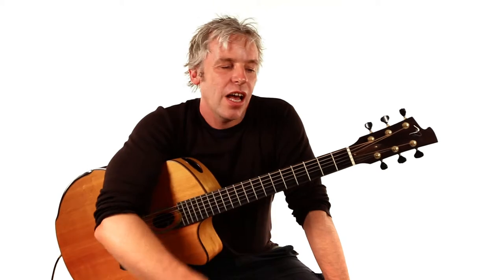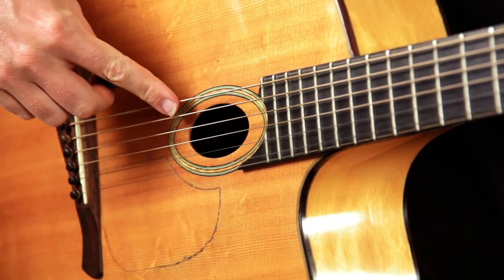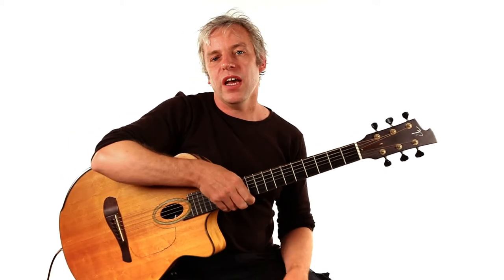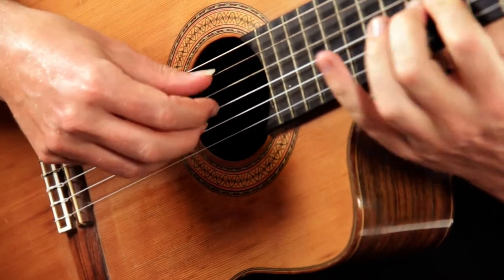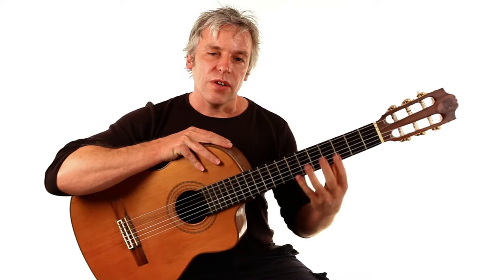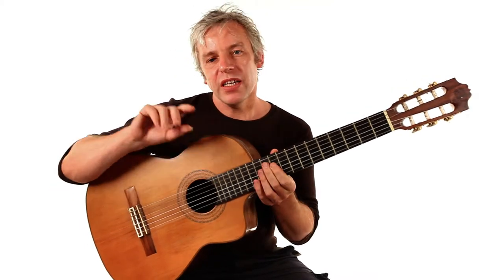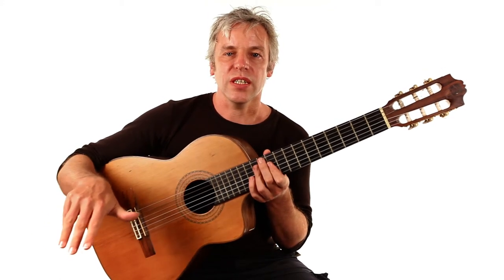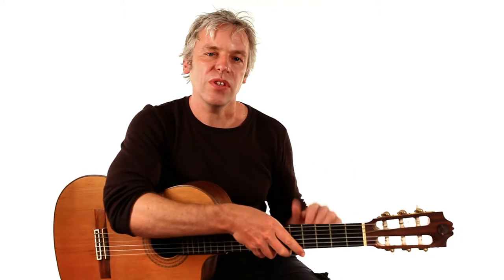Begin guitar introduction. Types of guitar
guitar course for beginners introduction, choosing a guitar.